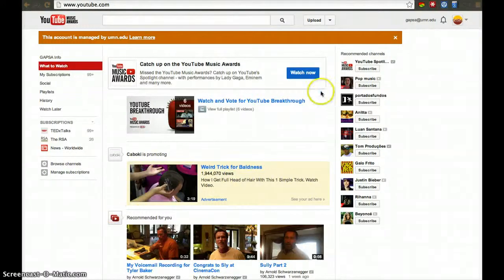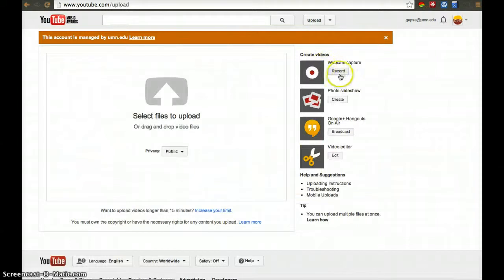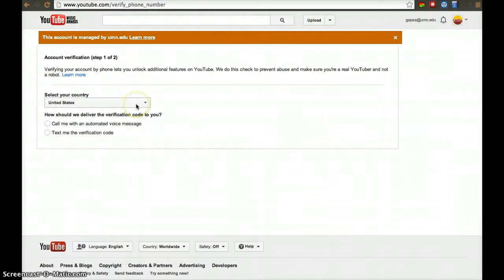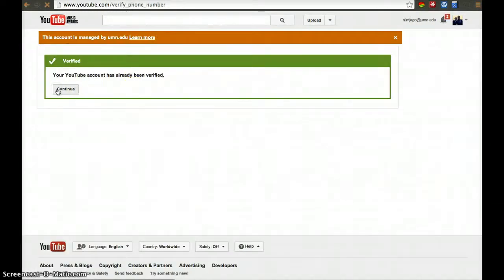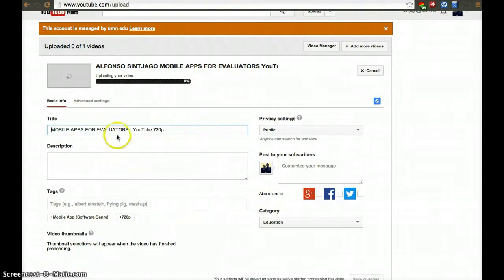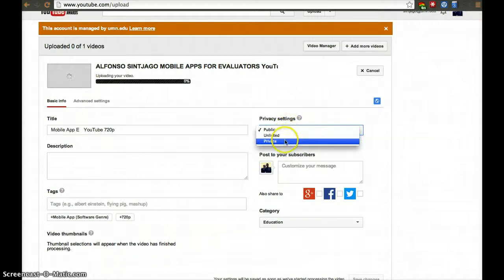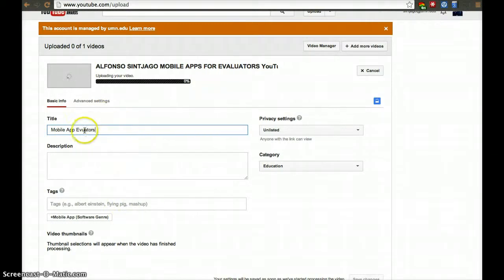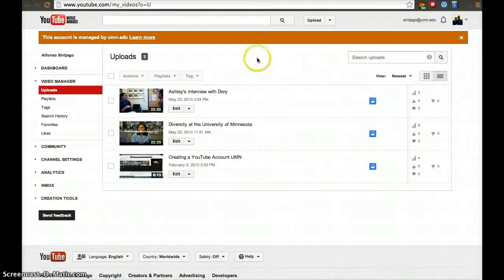Google Apps Using UMN YouTube Accounts (Removing 15 Min Limit) (2013)